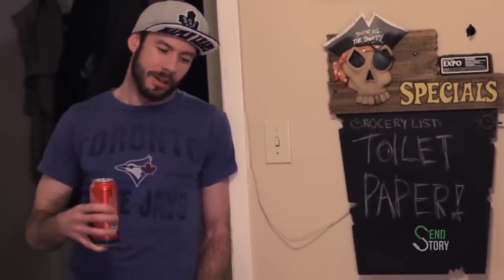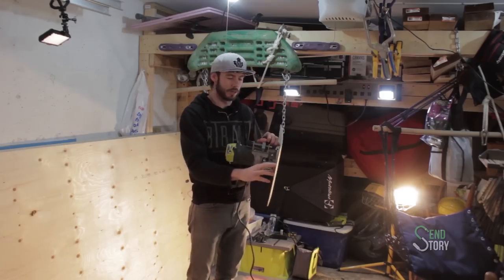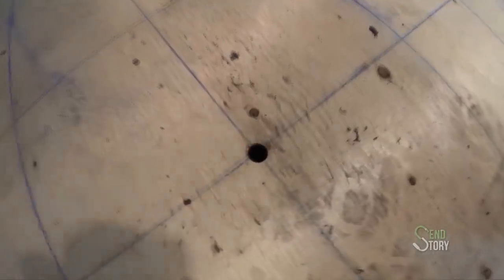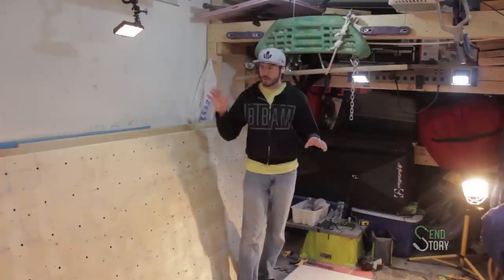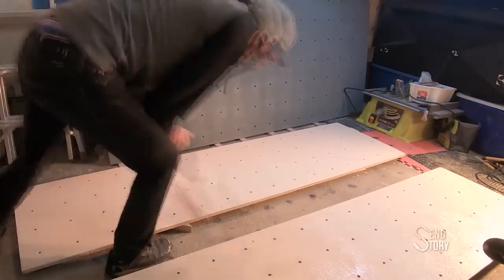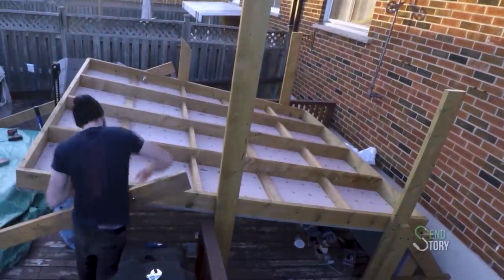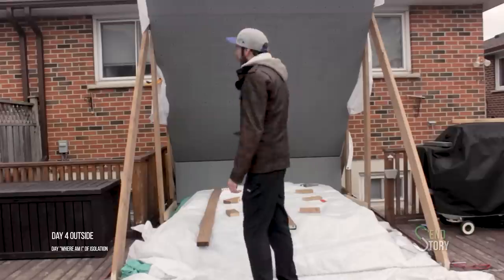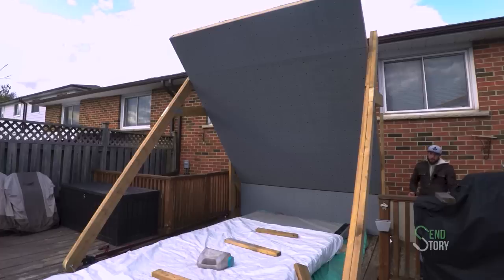Building an Adjustable Home Climbing Wall During Isolation - 12ft Bouldering Wall - Full Build Video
We've been planning on building a DIY home climbing wall for a long time, we even had most of the supplies just stored around, but hadn't got around to it. COVID-19 hit, and it was the perfect motivator to finally get our butts moving on this freestanding wall.

This isn't a How-To video, but more of a "what we did" video. We are happy to be able to boulder again and have climbing back in our lives.

Since we posted this video, we have also uploaded an update that can be found

*Edit: Some people in various places have asked for a few more details, so I have a post that has some extra images and explanations

🛒 Wall Hardware:
*Climbing Bolts
*T-Nuts

TL;DR/Don't like all the talking:

How it began - 0:00
Why we decided to build - 1:27
What we were building - 1:58
Getting into it - 3:15
Drilling holes - 7:30
Watching paint dry - 13:23
Installing T-Nuts - 15:50
Planning the assembly - 17:29
Shout-outs - 18:46
Framing - 20:13
Hinges and wall - 23:30
Building the legs - 24:51
Getting jacked (lifting the wall) - 26:28
Beefy legs (supports) - 29:48
The final wall - 31:21
How it works - 34:52
The first set - 38:29